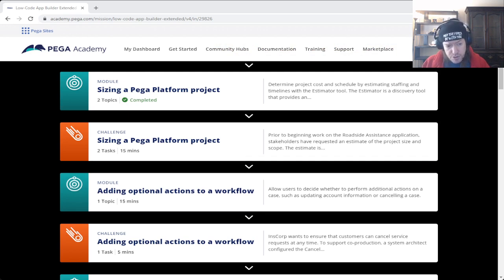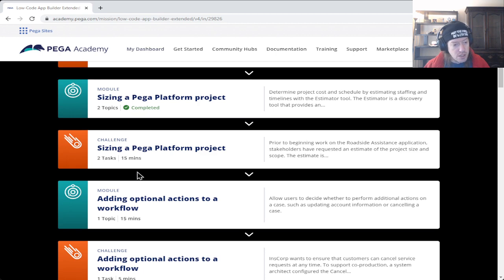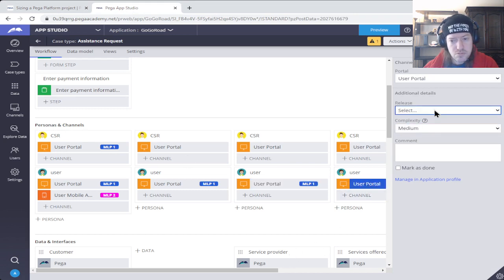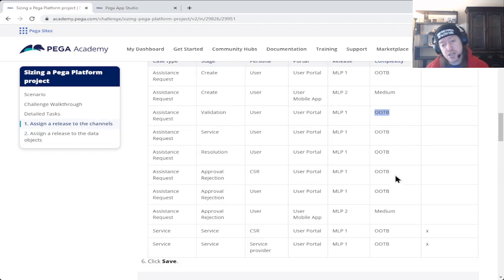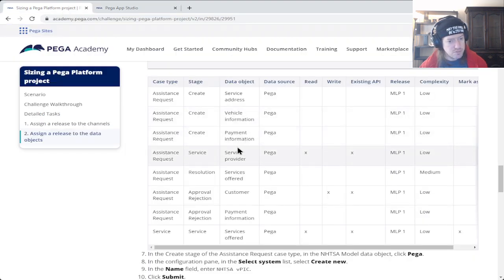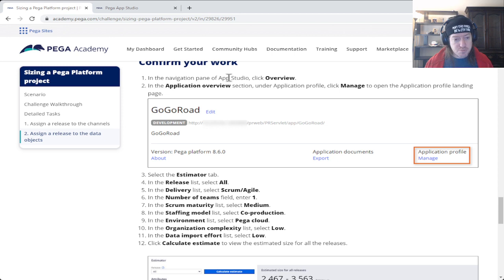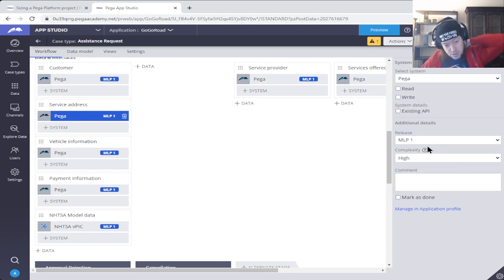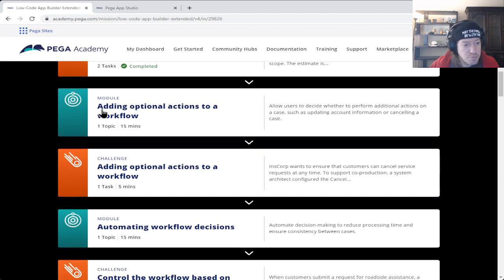Studying "Sizing a Pega Platform project" Challenge - Pega - Part 39